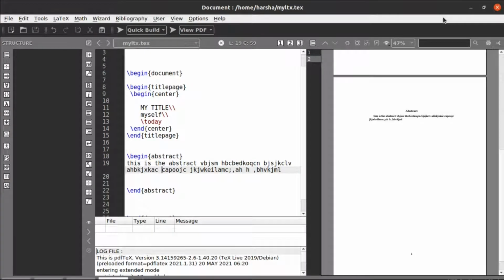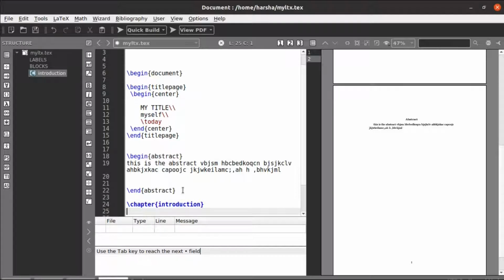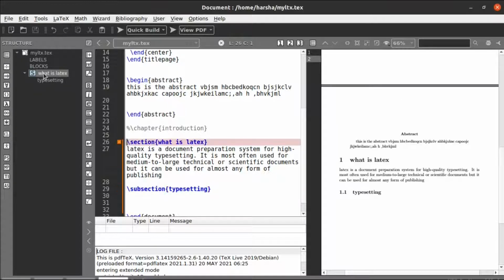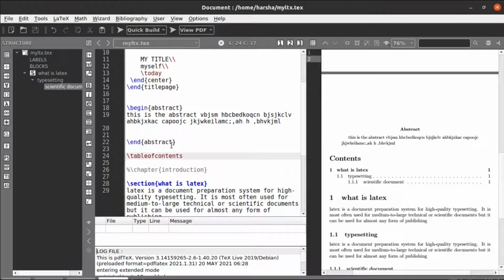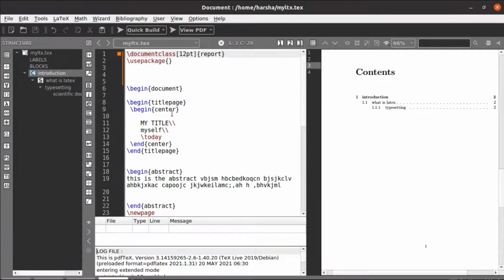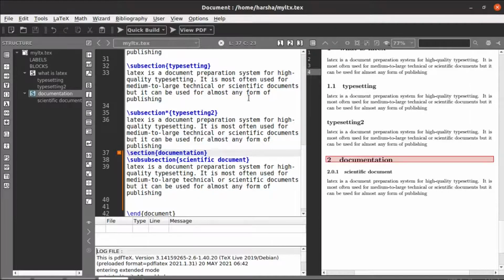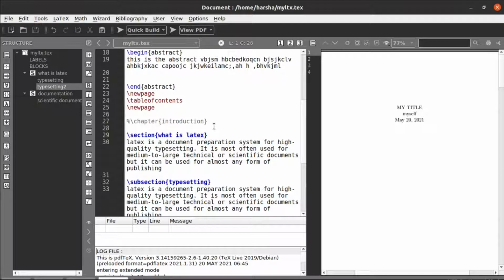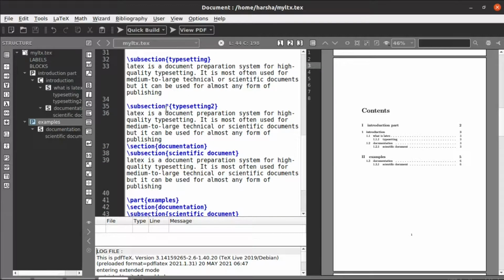organizing document/levels of document in latex|parts,chapters,sections,subsec |table of contents